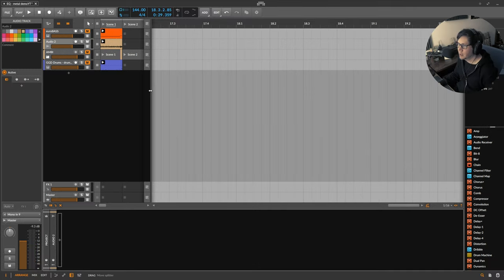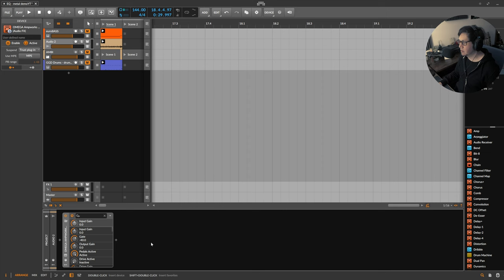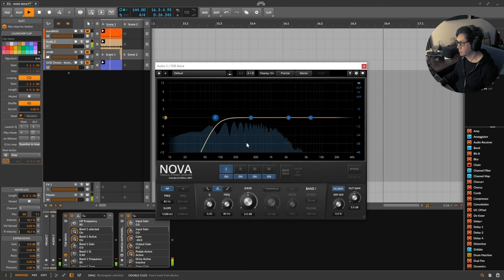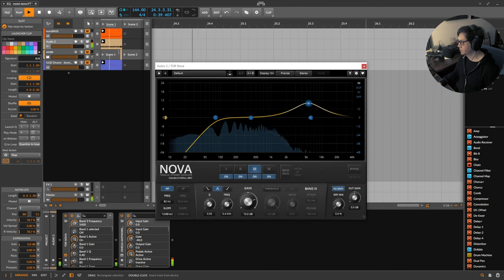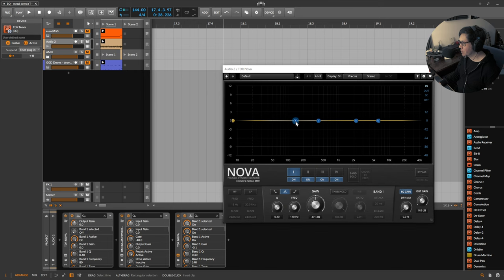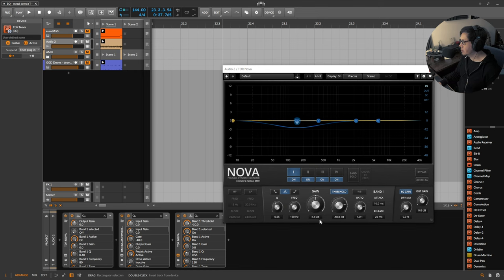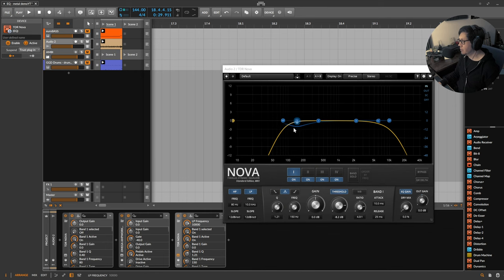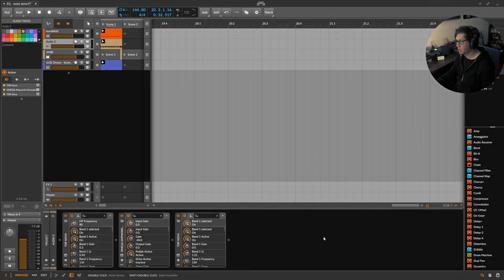One of the best FREE plugins for mixing METAL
best of all this plugin is free, learn some use case scenarios to take your mixing to the next level

and it's a spectrum analyser =) not spectogram/spectograph

unfortunately there's some small audio glitches , as my PC suffered under the weight of 4k video capture + running a DAW, will improve that eventually

I deliberately didn't tweak the tone of the amp to really show how Nova EQ can affect that, in a real world scenario you'd spend more time tweaking the tone of the amp/cab to better suit the mix as well

any comments/ideas let me know

TIMESTAMPS
00:00 Intro
00:46 basic Guitar tone with the Omega Granophyre
01:56 A wild TDR NOVA EQ appears
02:23 Using NOVA EQ to sculpt/boost guitar before the amp sim
06:04 Using NOVA EQ after the amp sim
10:08 A/B comparison
10:55 Outro

gear used:
Ibanez RGIDX6PB - single mono rhythm guitar track
Bitwig DAW

plugins/sounds used:
Omega Granophyre // Neural DSP
TDR Nova EQ
Submission Audio Eurobass 3
GGD Matt Halpern P IV